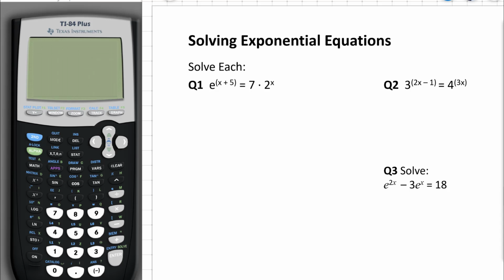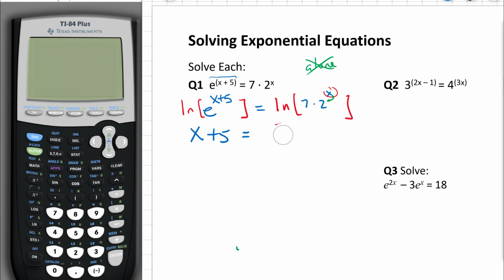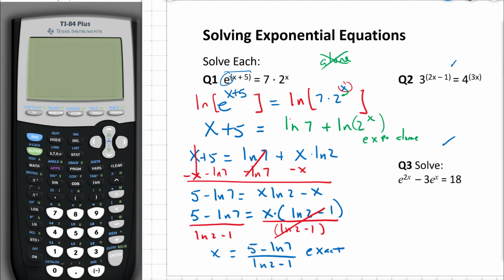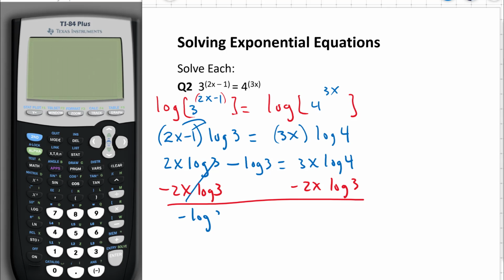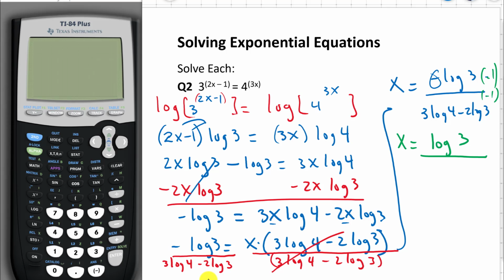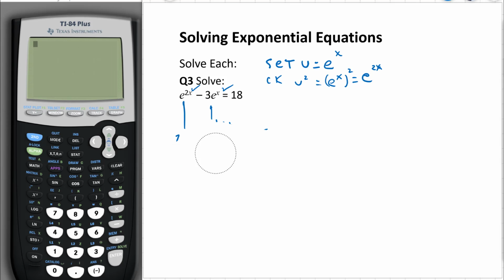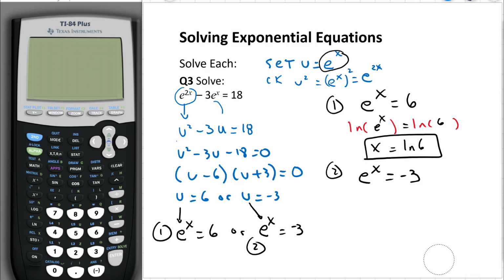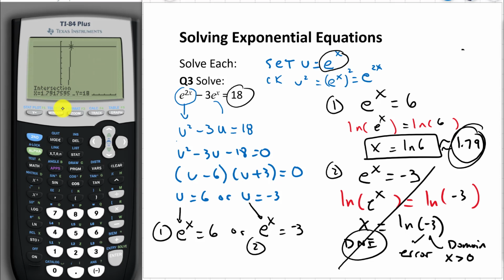6_6_b Solving Exponential Equations (harder equations)